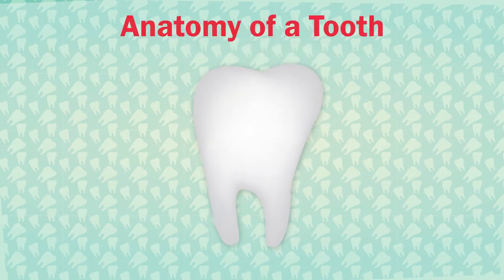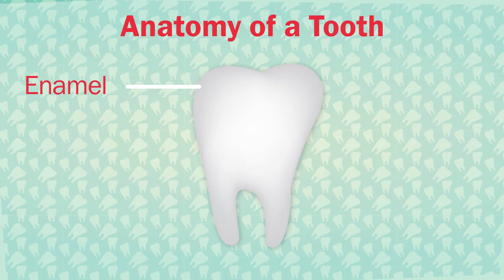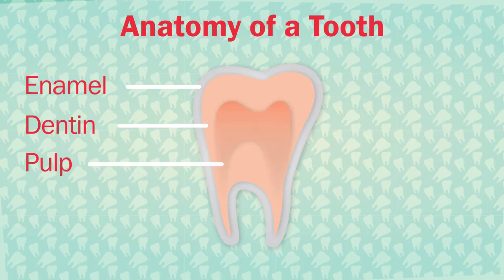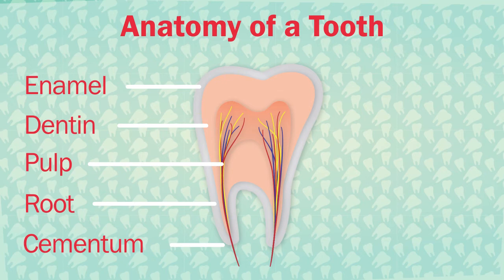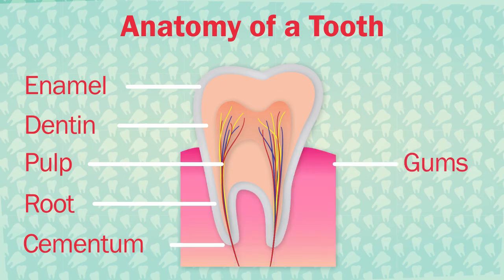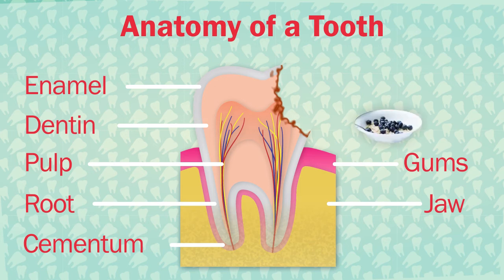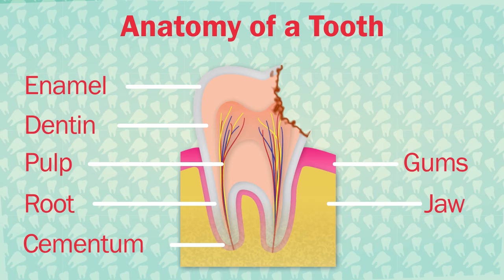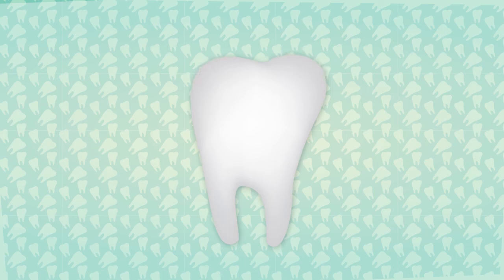I Need My Teeth Lesson 2: The One Where Matthew Cant Eat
In the second installment of "I Need My Teeth," Matthew is unable to eat and drink because of the pain the cavity in his tooth causes. Learn what a cavity is and why they can hurt.